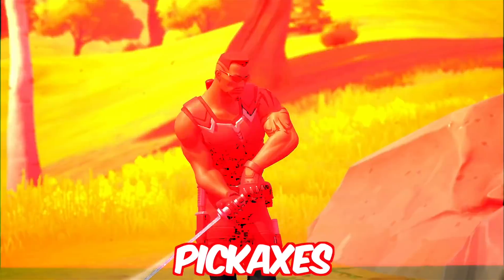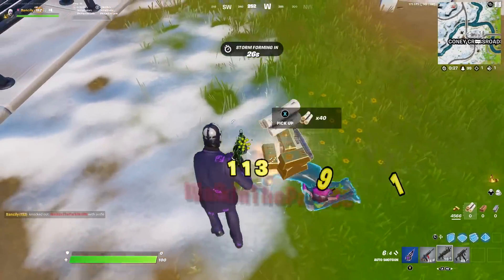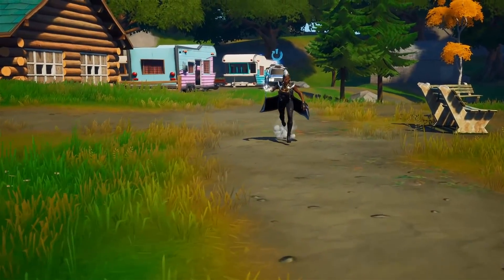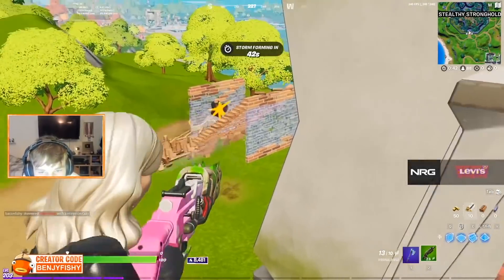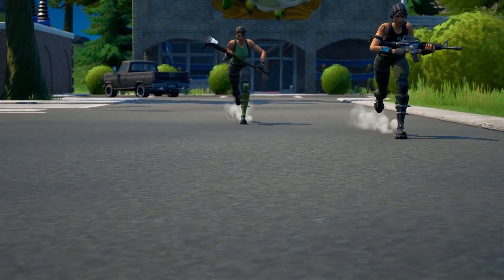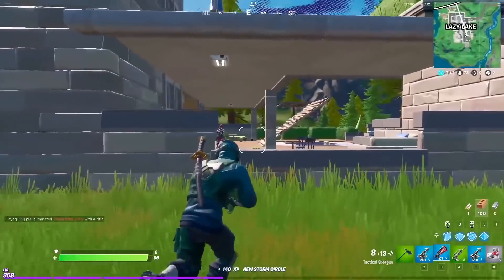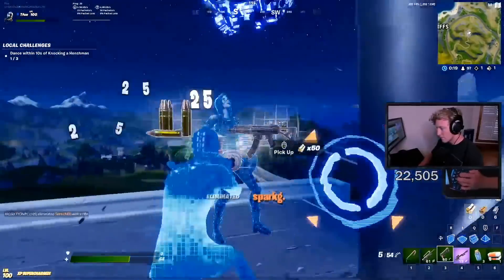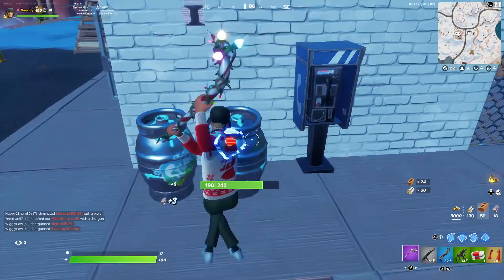The SWEATIEST Fortnite Pickaxes of 2021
These are The SWEATIEST Fortnite Pickaxes of 2021!

More Fortnite Videos